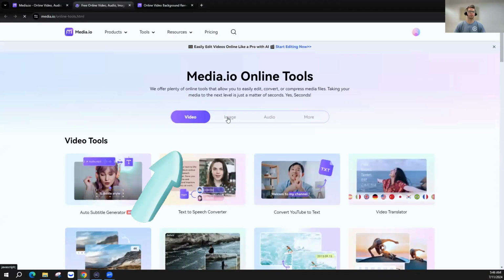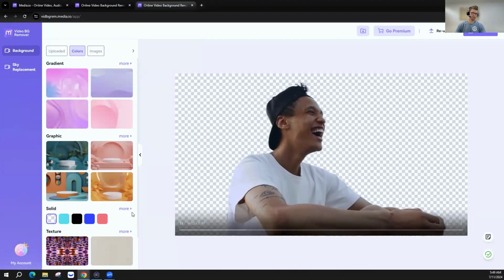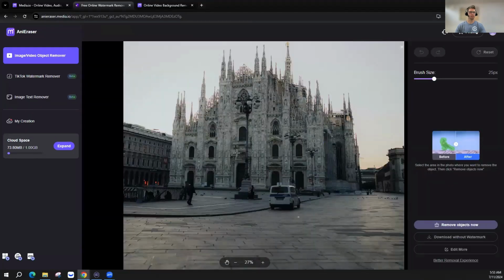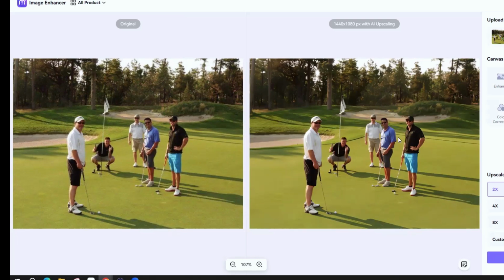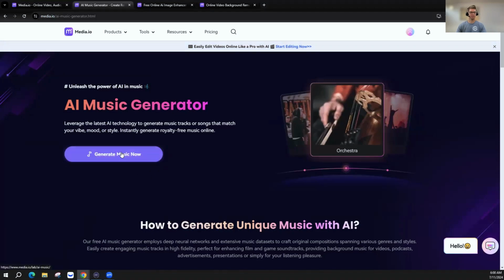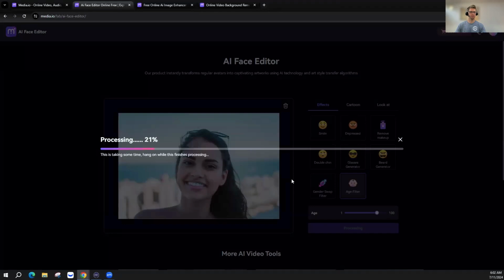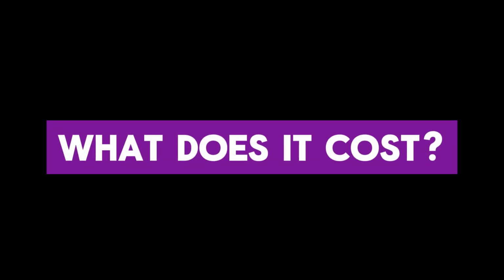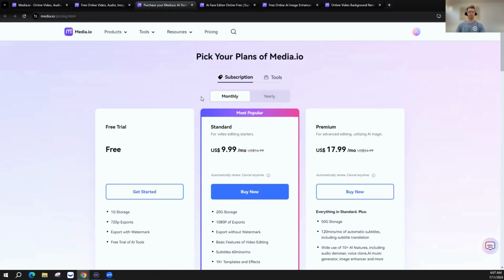Media.io Review: Is It Worth Your Time? (2024)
My Favorite Keyboard Ever

🎥 **Welcome to Our Media.io Review!** 🎥

In this video, we dive into the powerful features of **Media.io** - your all-in-one media solution! Whether you're looking to convert files, edit videos, or enhance your audio, Media.io has something for everyone.

- **My Favorite Tools:** I’ll demonstrate how my favorite tools work and how to use them.
- **Performance:** We’ll test the tools performance to see how it compares to other similar tools.
- **Audio Tools:** Enhance your sound with advanced audio editing features.
- **Compression Options:** Learn how to compress files without losing quality.
- **AI Features:** Explore the innovative AI tools that help automate and enhance your media projects.
- **User Experience:** See how Media.io’s user-friendly interface makes it accessible for both beginners and pros.

👉 **Why Media.io?**
Media.io is a versatile platform that simplifies the process of managing and creating media content. With its wide range of features and easy-to-use interface, it’s a top choice for content creators and businesses alike.